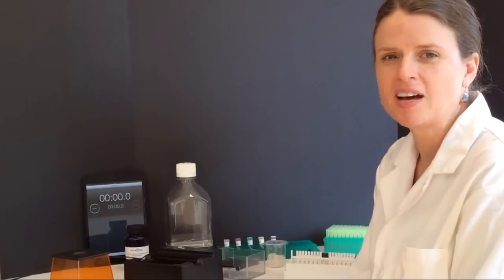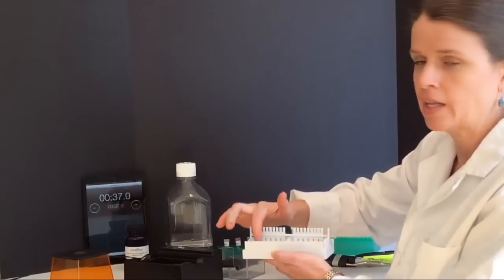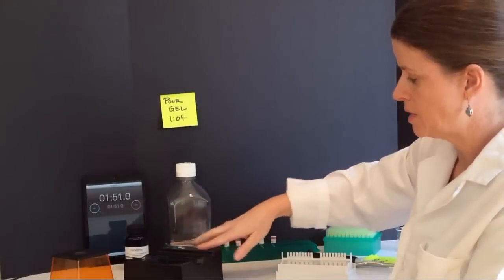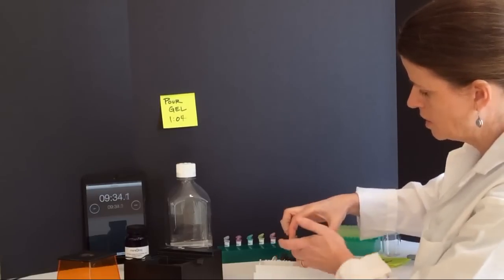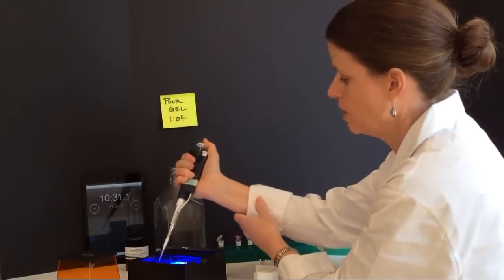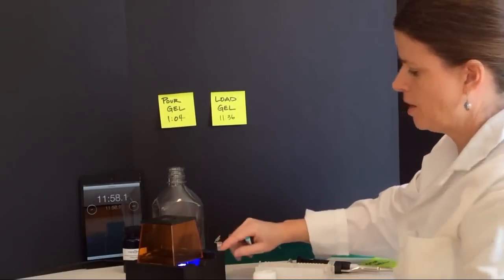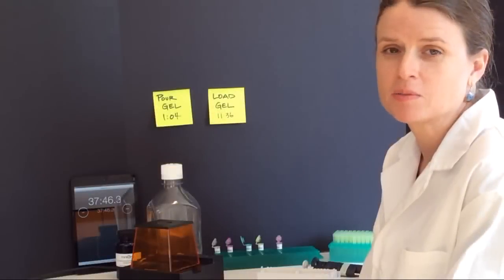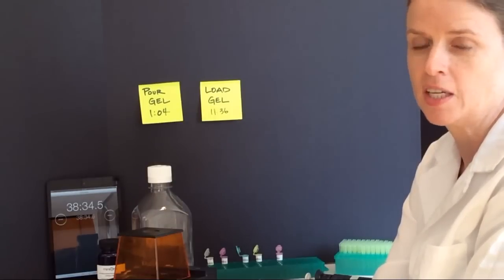Meet the MiniOne: The Best Electrophoresis System for the Classroom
Learn how you can easily add gel electrophoresis to your lab curriculum.

Maggie Keeler, Biology Teacher, STEM enthusiast, MassBioEd mentor, and EdTechTeacher presenter, overviews why she uses the MiniOne System for her biology classroom.